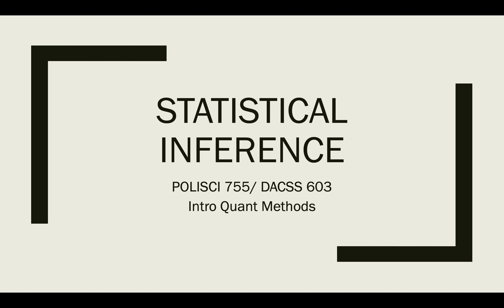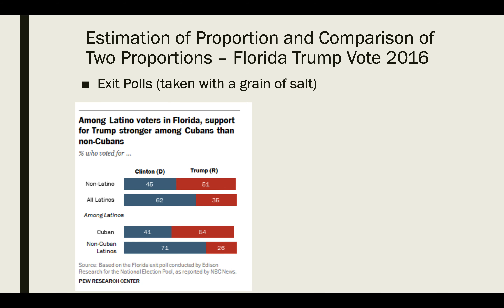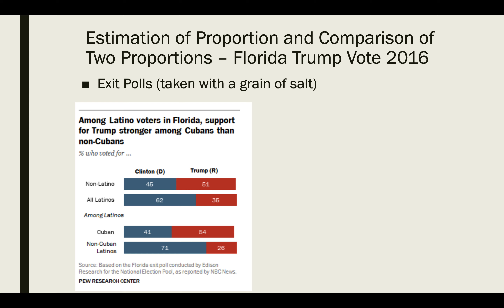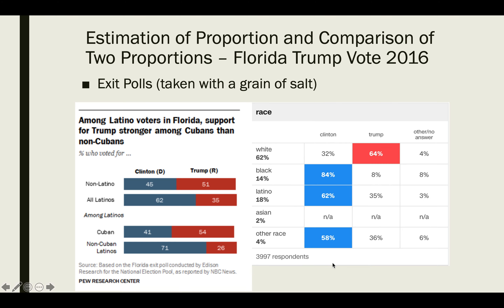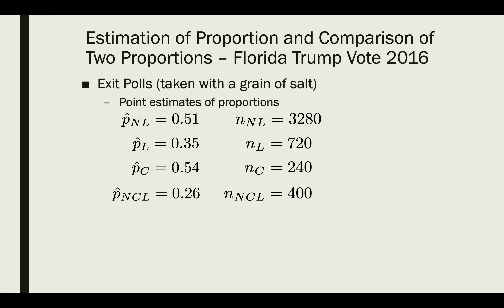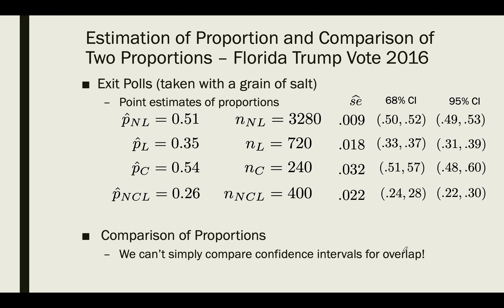Estimation of a Proportion